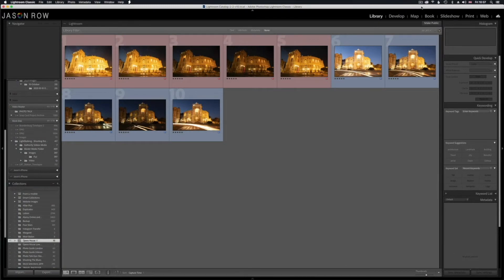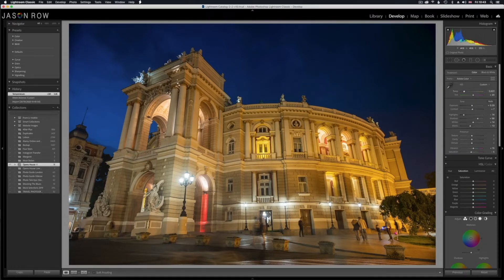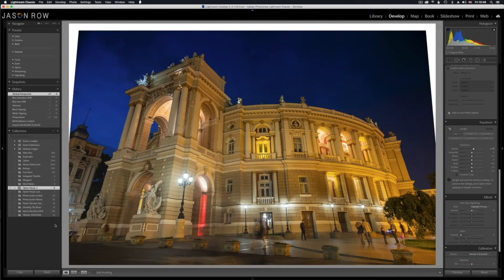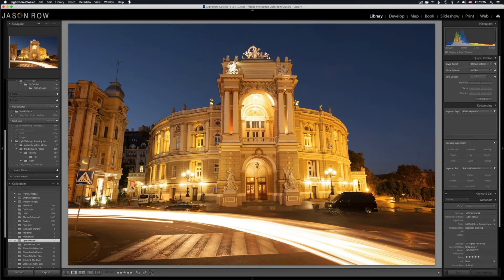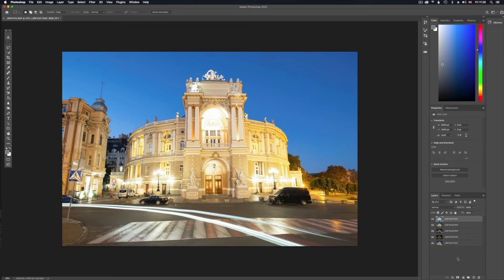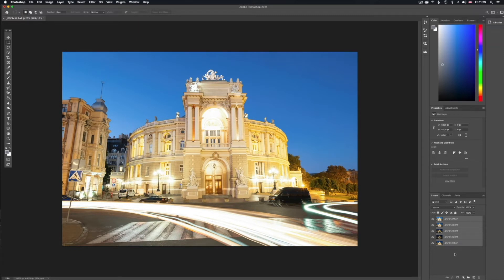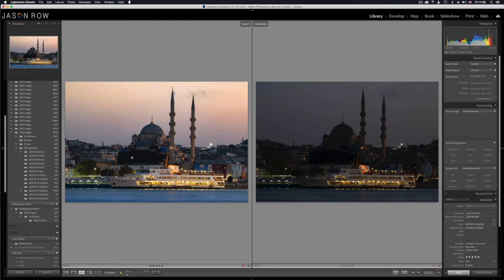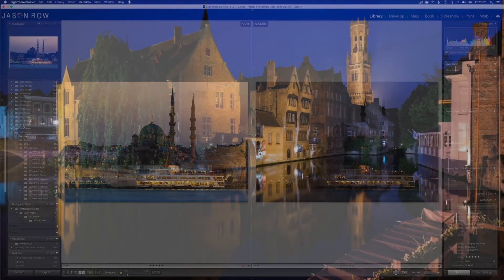Editing The BLUE HOUR in Adobe Lightroom Classic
Editing the Blue Hour in Lightroom is part of my Shooting The BLues course. Want to shoot stunning shots like the ones in this video? I can show you the best Blue Hour Photography Camera Settings to use.

If you think shooting creative video is a avenue that you would like to explore, then check out my introduction video below or see the course in full at Udemy. I look forward to seeing you on the course.

Sony a7RV
Sony G 24-105mm f/4.0
Sony 85mm f/1.8
Fujifilm X-H2
Fujifilm GFX50s
Fujifilm 100-400mm
Fujifilm 10-24mm
Fujifilm 16-80mm
Fujifilm GF 32-64mm

Apple iPhone 15 Pro
Manfrotto C055 Carbon Fibre Tripod
DJI Pocket 3
Samsung t5 1TB SSD
Kingston Mobilite 2
Kase Magnetic Filters
DJI Air2s
DJI Mini 3 Pro
All video footage remains the copyright of Jason Row Photography. All clips used in this video can be licensed as well as other major stock agencies

If you want to learn how to shoot cinematic footage with your photo camera, check out our fantastic tutorial series on Udemy.

➤Suggested Videos:-